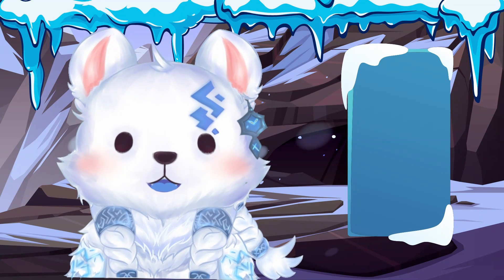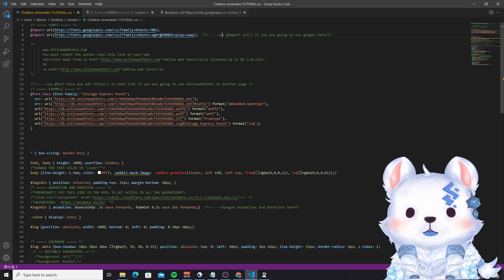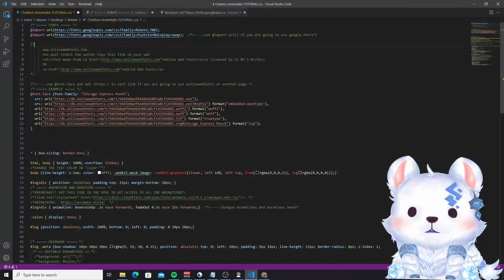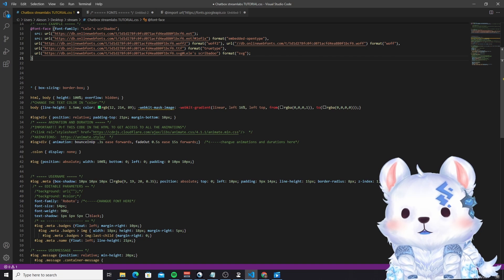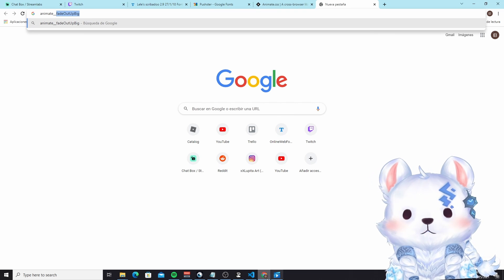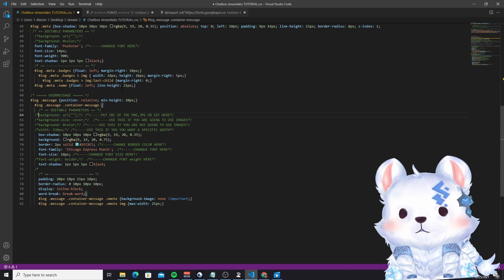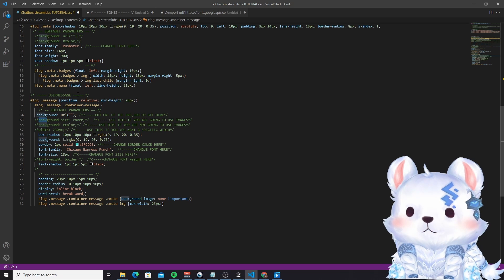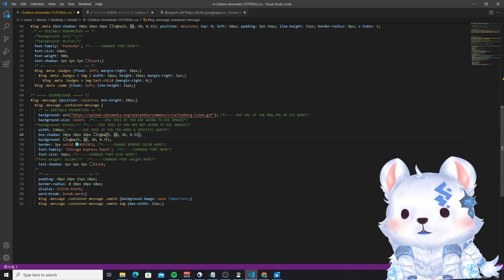Custom CSS Chat tutorial for OBS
What is more bearable? learning how to read code or listening some random bear trying to speak english

More english videos In the next week :D